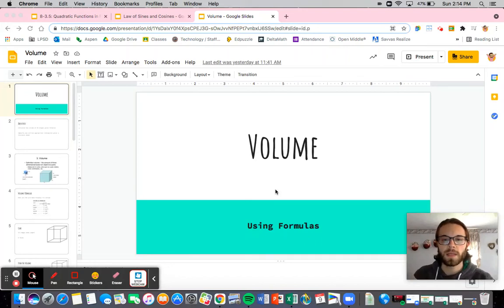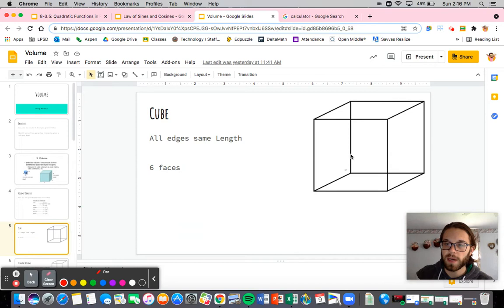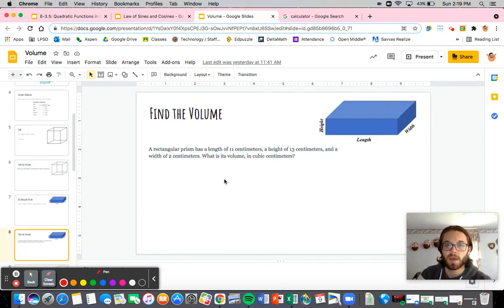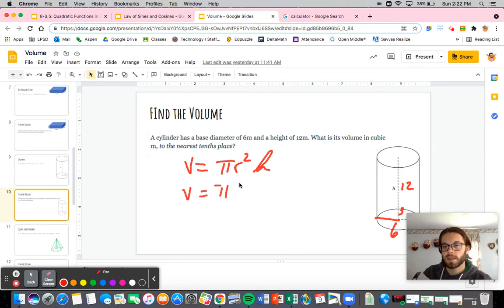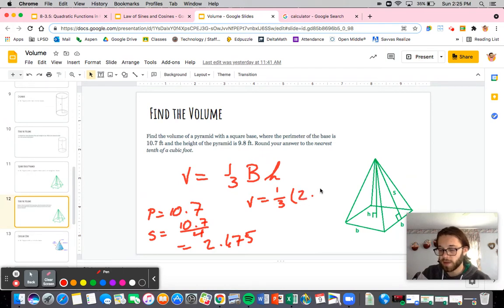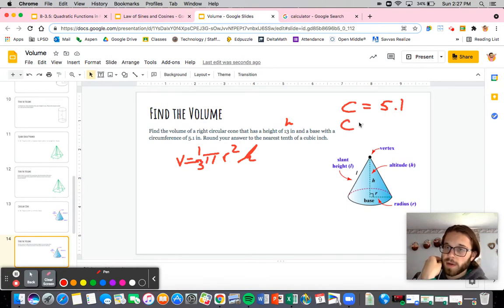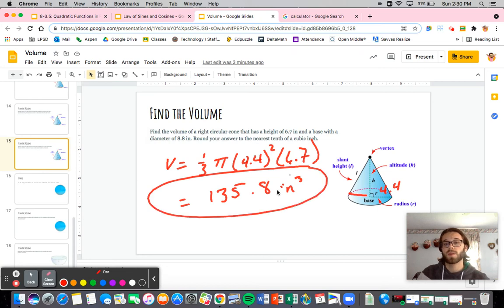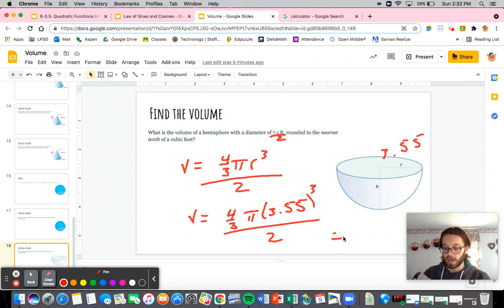Volume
Here are the notes on Volume